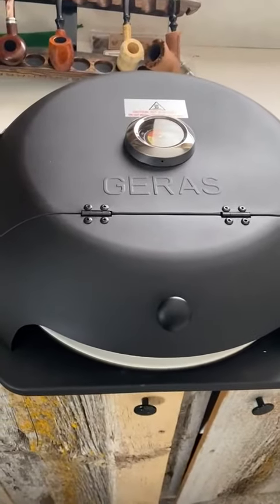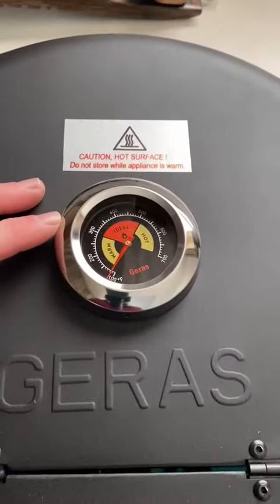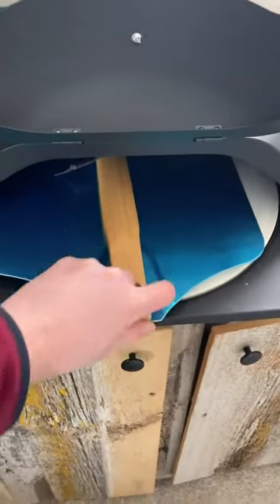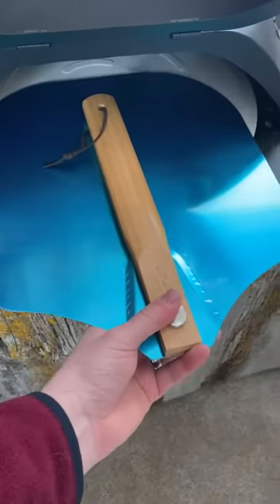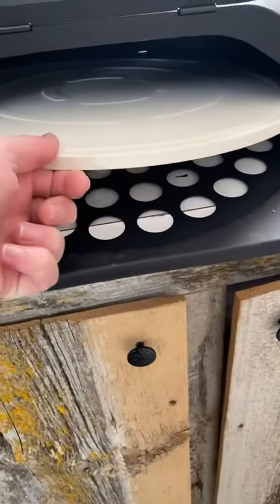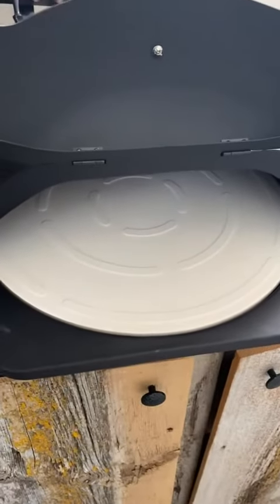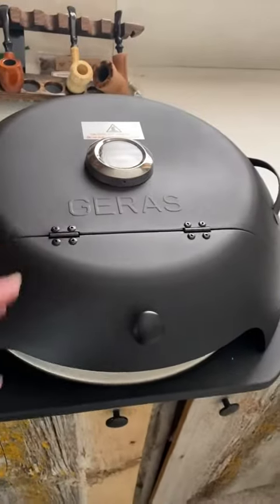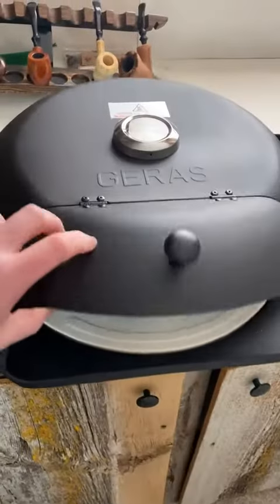Geras Pizza Oven Outdoor for Grill Grill Top Pizza Oven For Outside Pizza Stone, Pizza Peel Kit